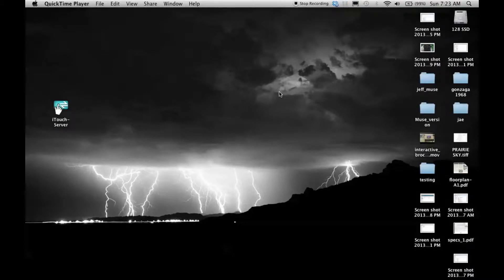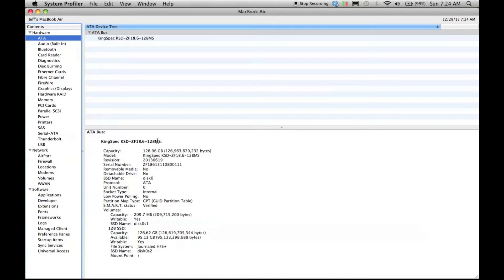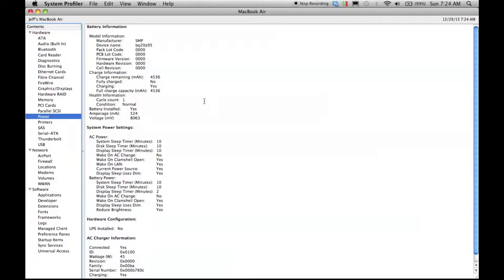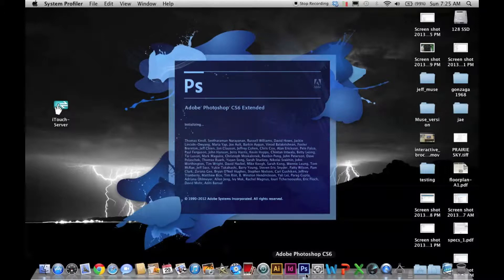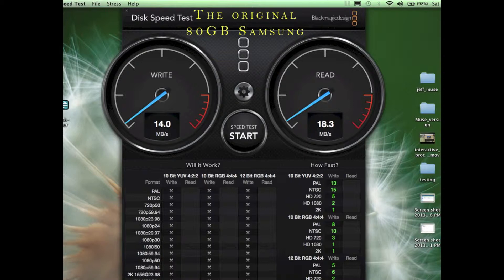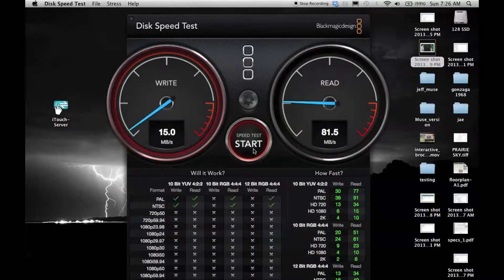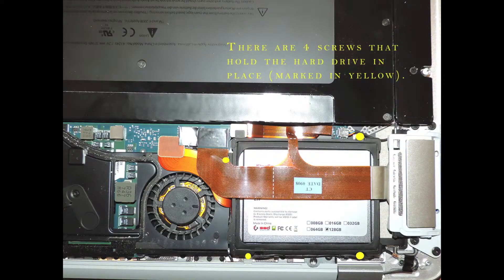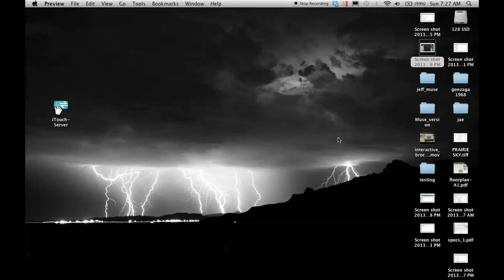hardrive replacement Macbook Air 1,1 (the original)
(KingSpec 128GB 1.8" 5mm ZIF SSD)
I will be replacing the standard 80GB spinning hard drive with a KingSpec 128GB 1.8" 5mm ZIF SSD. I also, bought a ZIF LIF (iPod) Hard Drive Enclosure so, I can Carbon Copy Cloner the original system over to the new SSD before the installation.

And, while I have the Macbook torn apart I will also replace the battery. I found an A1245 Replace Laptop battery for Apple 13" MacBook Air for just under $60 w/shipping on Amazon.

iFixit: How To: Replace a MacBook Air (Original) Hard Drive